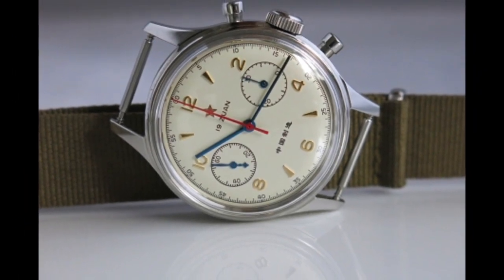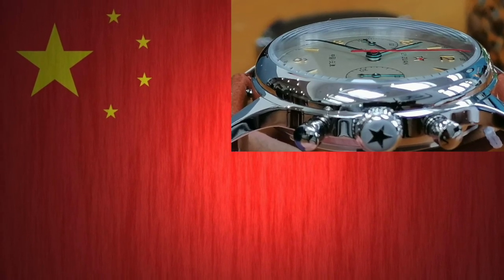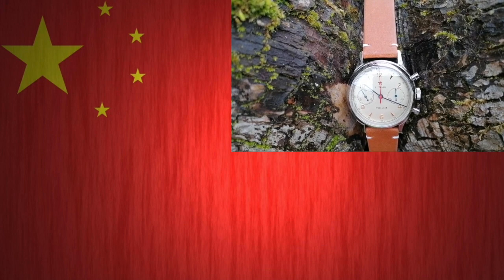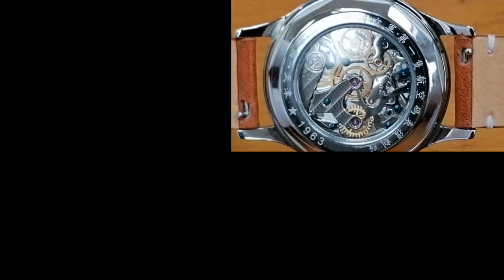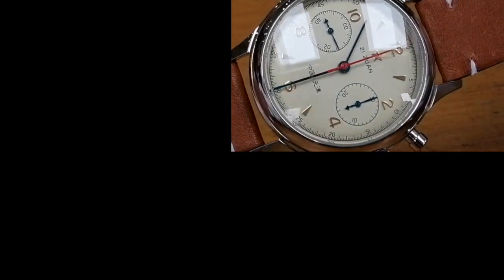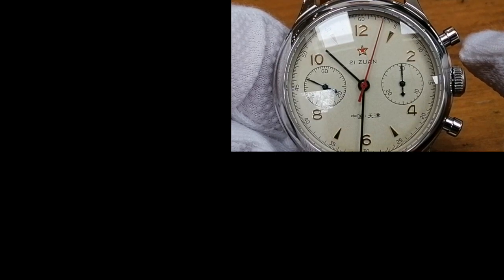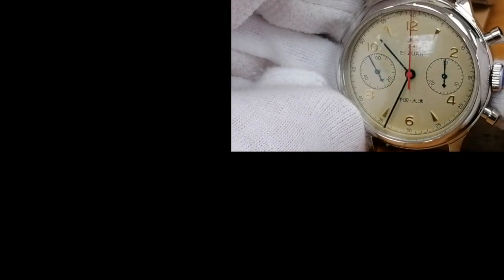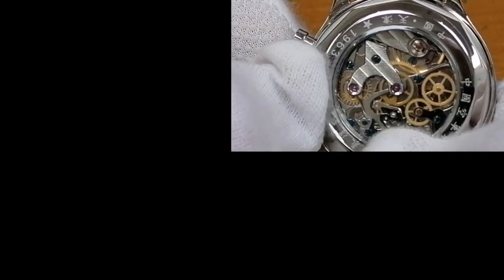chinese pilots watch . seagull the lost footage seagull 1963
iHi I found some data I had lost from my pc on a backup disc it was the seagull 1963 vid